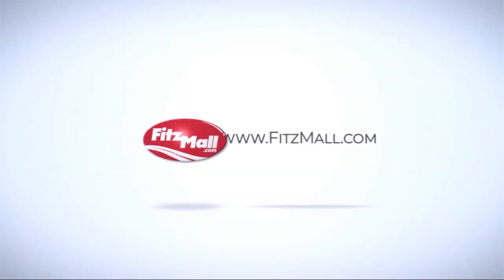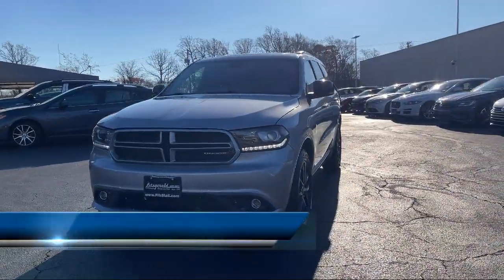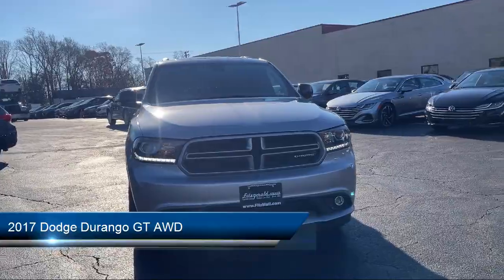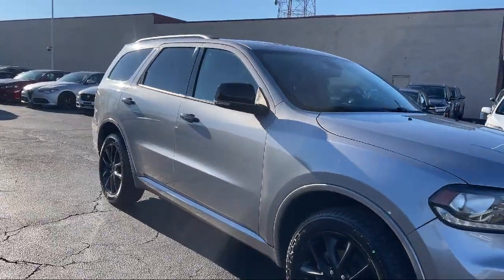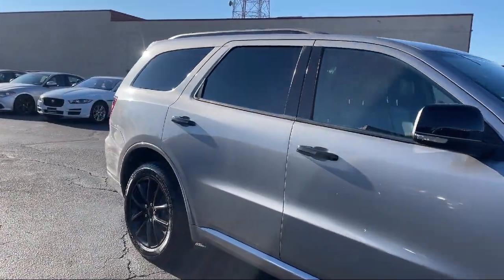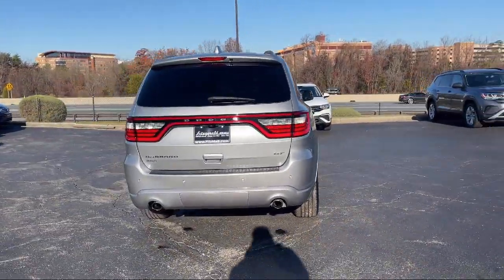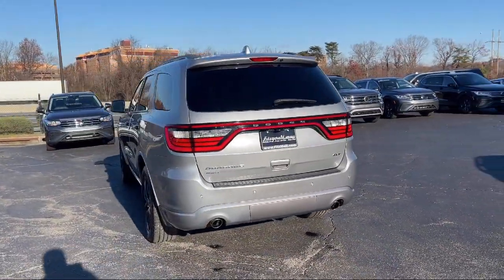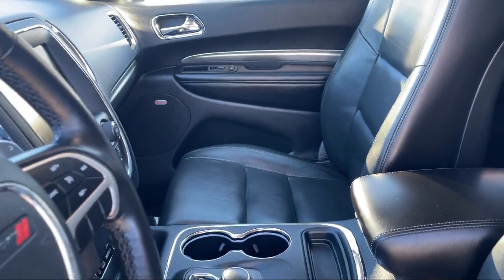2017 Dodge Durango GT AWD Annapolis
2017 Dodge Durango GT AWD - Stock Number: PP00079B - VIN: 1C4RDJDG7HC945160.